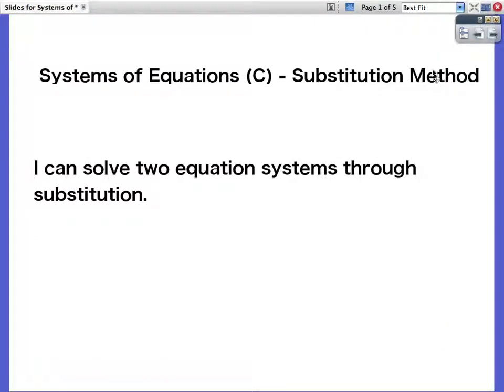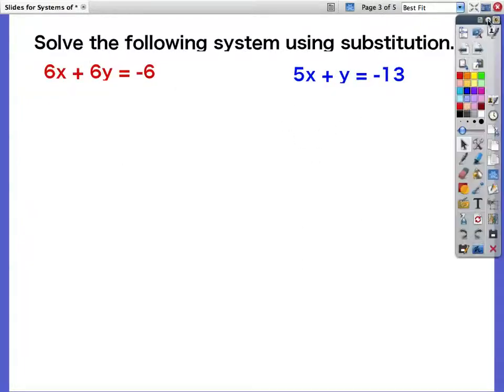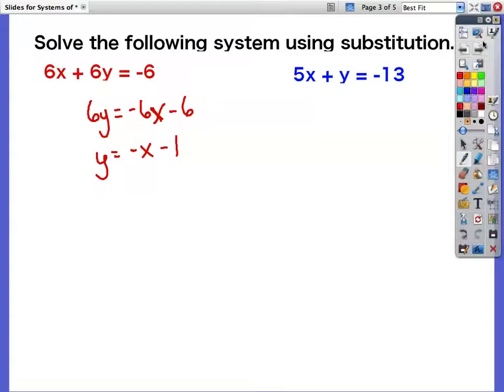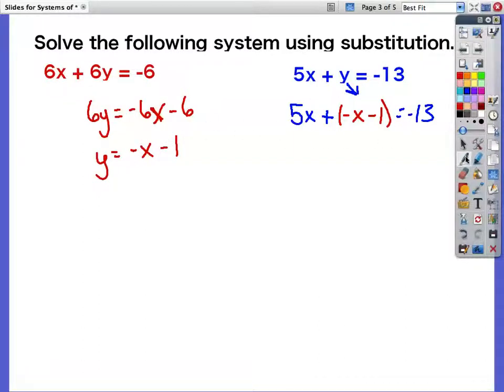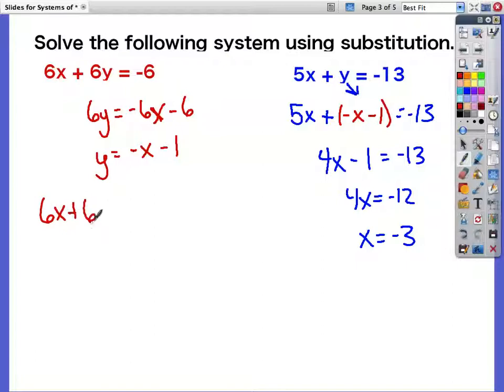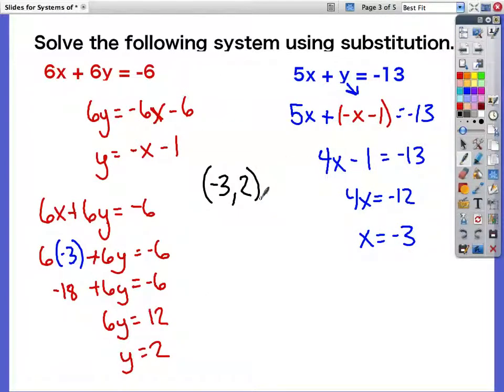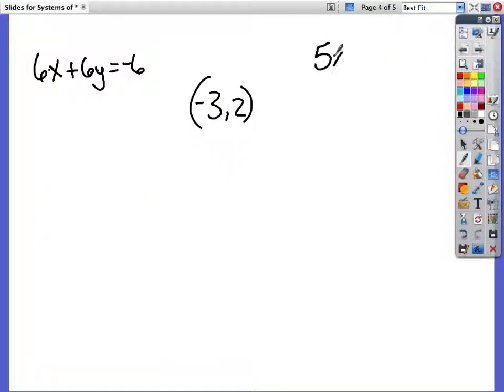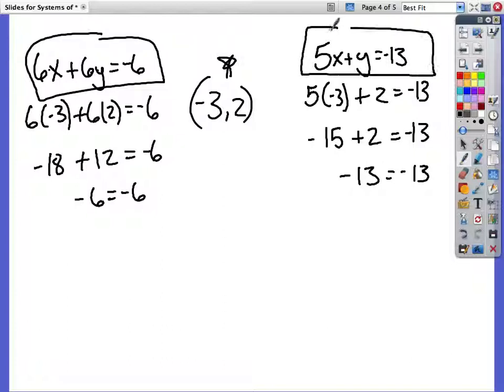Systems of Equations (C) - Substitution Method